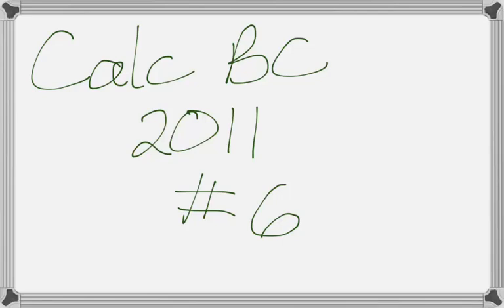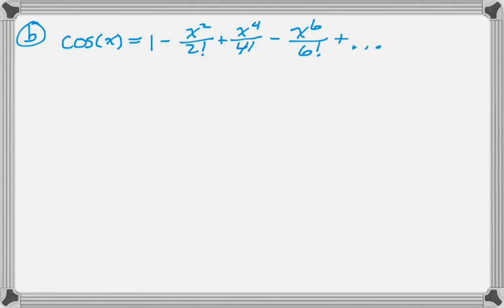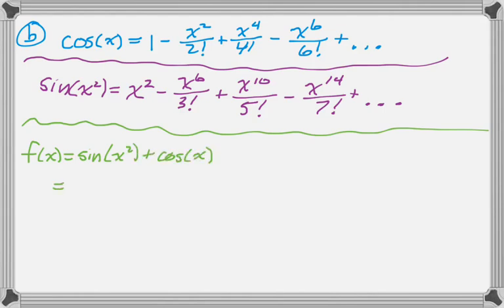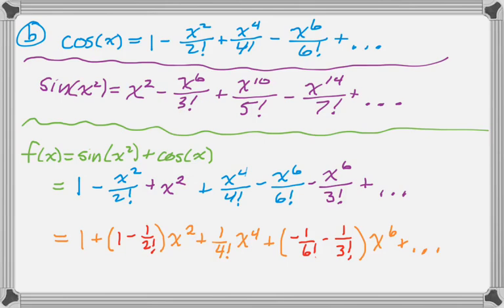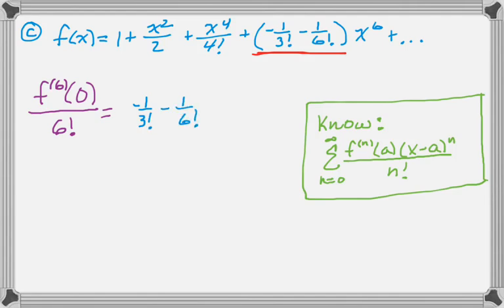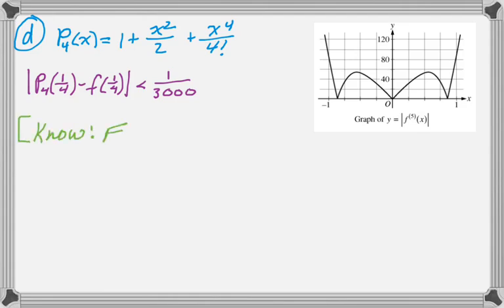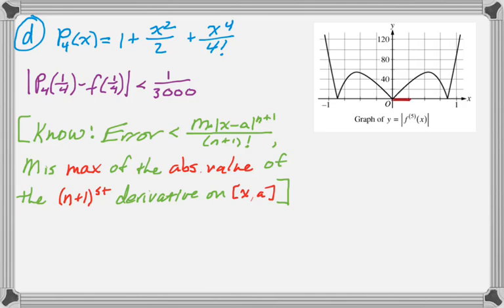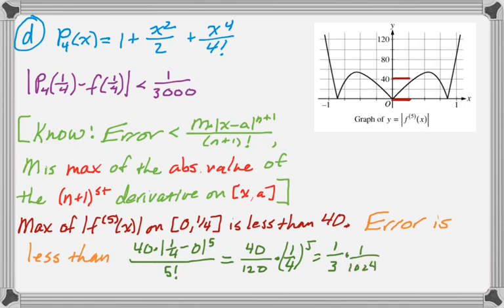Calc BC 2011 FRQ #6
2011 AP Calculus BC Exam #6.

Topics: Series, Taylor series, sine, cosine, compositions, combining series, Taylor's Formula, value of the nth derivative, Lagrange Error Bound